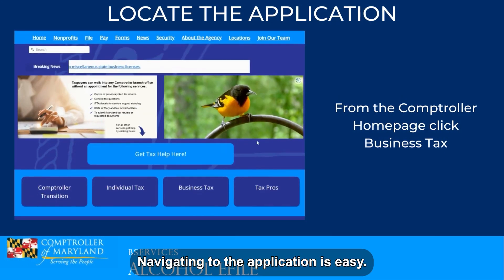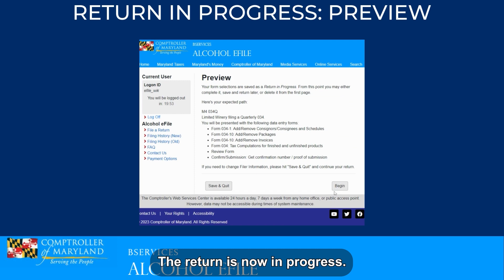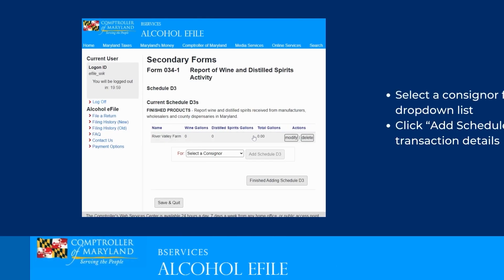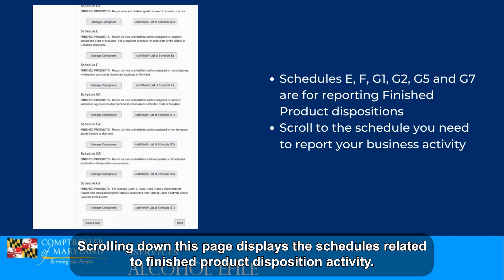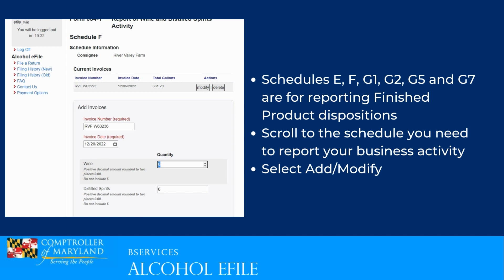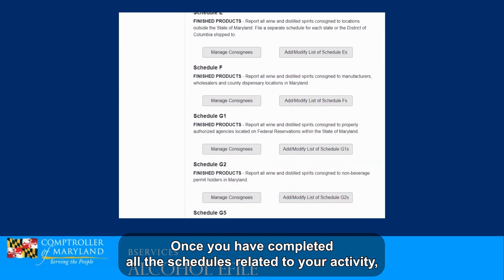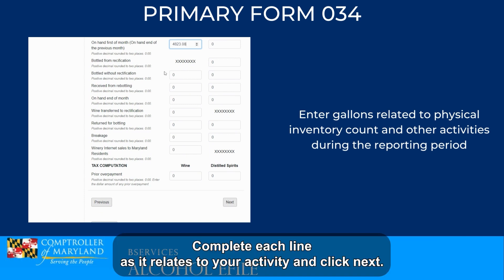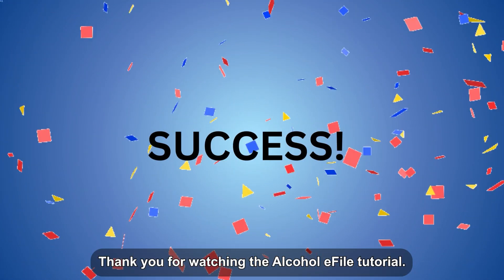Winery Alcohol eFile Training